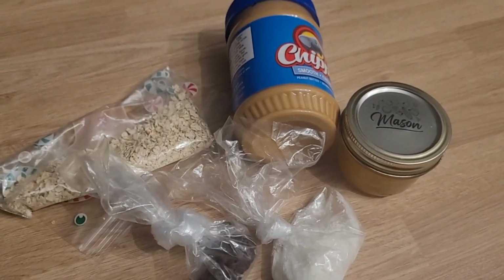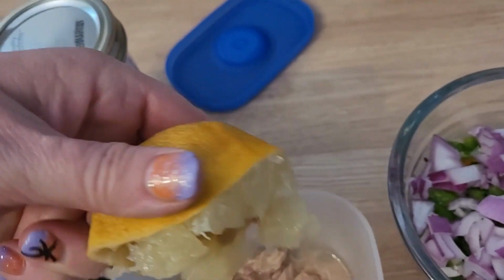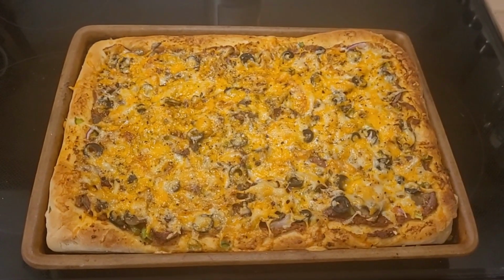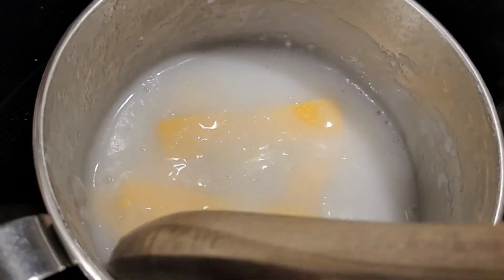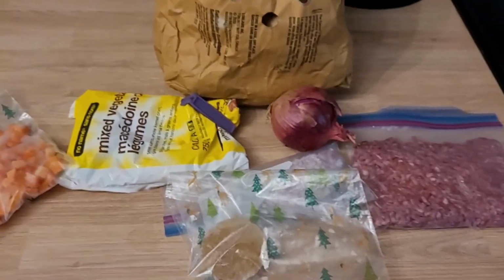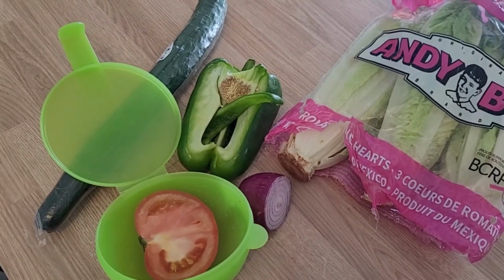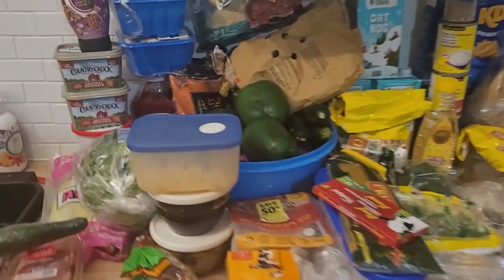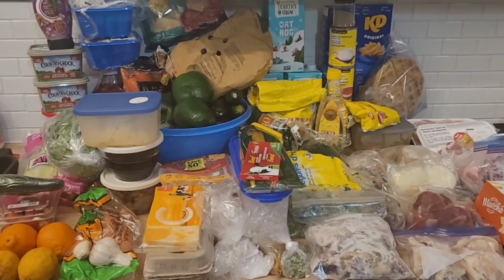$23 Grocery Budget Challenge & Pantry Build - Week 5 Meals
I had a phenomenal week.  I am attempting to get back on track with the video posting which means I was only 6 days this week.  No worries, the handsome one ate several meals with me. Multiple breakfasts, lunches and suppers. All in all, a phenomenal week of meals. Very delicious.